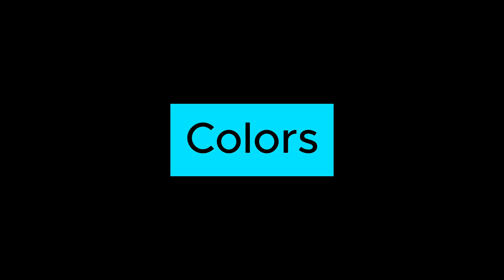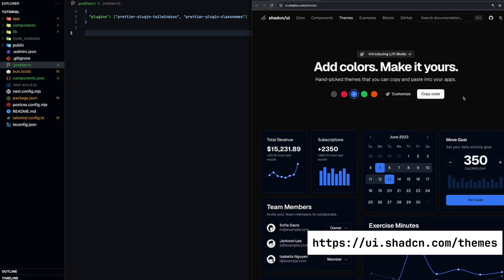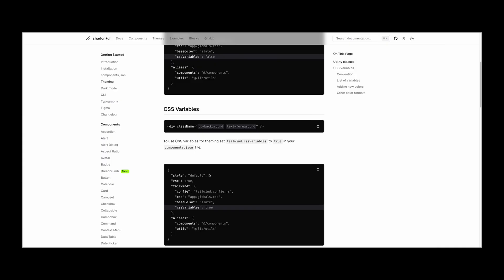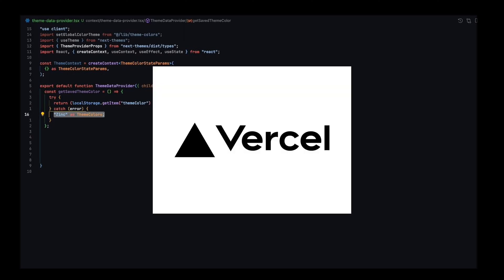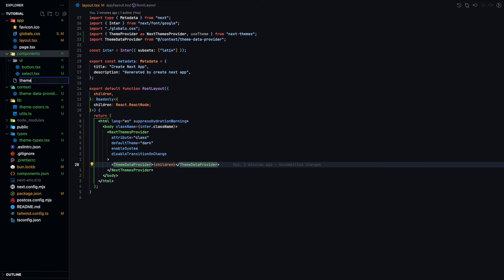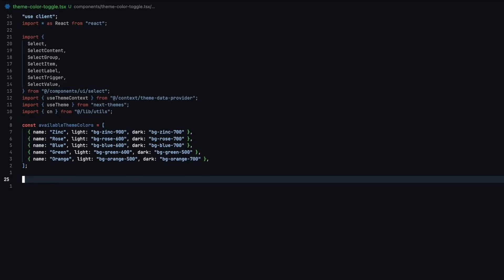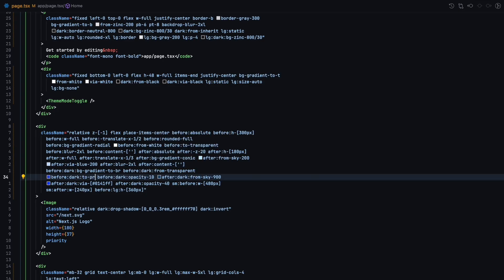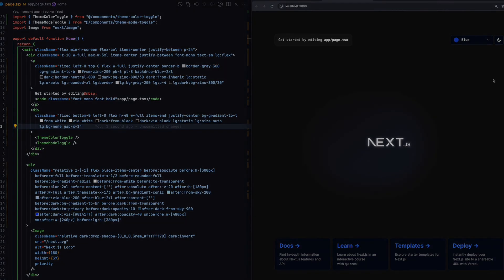Dynamic Colors Themes and Modes in Next.js + Shadcn UI (2025)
🎥 Dynamic Theme Mode and Color in Next.js with Shadcn UI
🌈 Ever wanted to add a theme mode and color toggle to your Next.js app using Shadcn UI? You might have noticed the lack of documentation for changing colors on their website. Fear not, because in this video, I'll guide you through the process step by step!

📚 We'll cover:
Installing and setting up Next.js with Shadcn UI
Enabling light and dark mode toggle with next-themes
Utilizing Shadcn UI components like button and select
Adding icons using Lucid React
Configuring Tailwind Prettier plugins
Defining color themes and types
Creating a theme data provider component
Implementing theme mode and color toggles
Adjusting UI components to adapt to color changes

🚀 By the end of this tutorial, you'll have a fully functional Next.js app with dynamic theme mode and color switching capabilities. I'll walk you through the code, explaining each step along the way.

🔧 To make your life easier, I've even included a link to copy the necessary color theme objects, saving you from the tedious task of converting CSS variables manually.

🎨 But wait, there's more! I'll also show you how to make some cool adjustments to the landing page, such as modifying the background glow of the Next.js logo, adding gaps between cards, and changing border colors to match your selected theme.

Time-codes:
0:22 - install dependencies
0:49 - modify global css
1:00 - define types
1:53 - setup theme provider
3:22 - ui setup